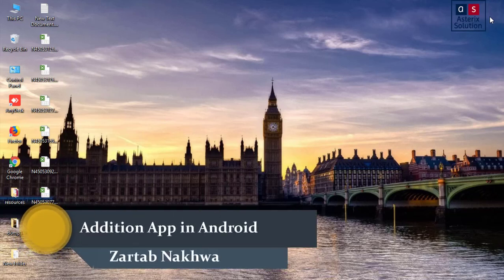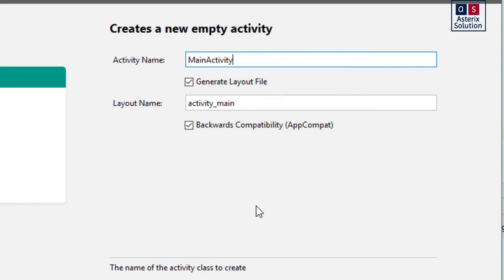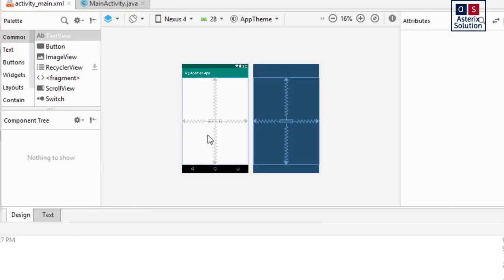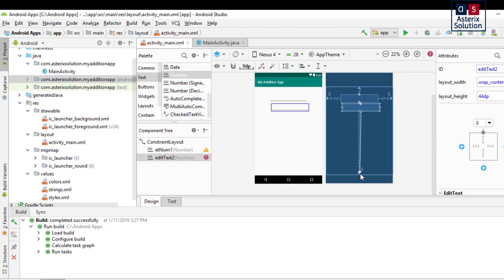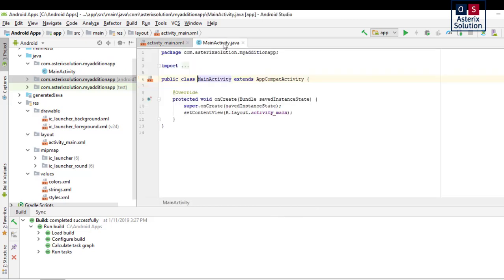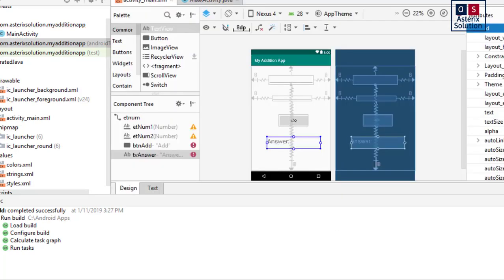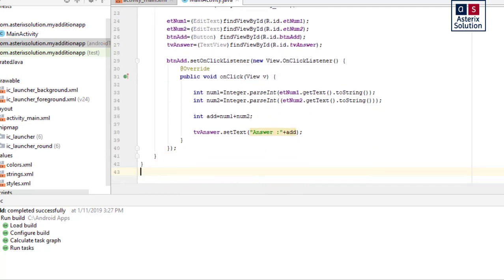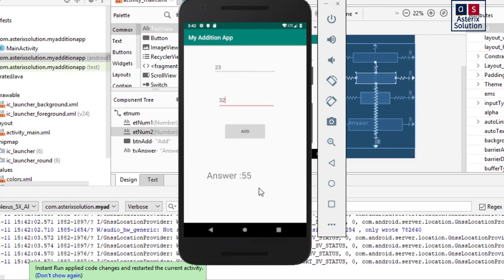Android App to Add two numbers | Android Pro Series | Asterix Solution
Android App to add two numbers